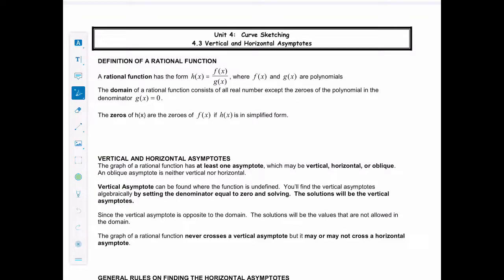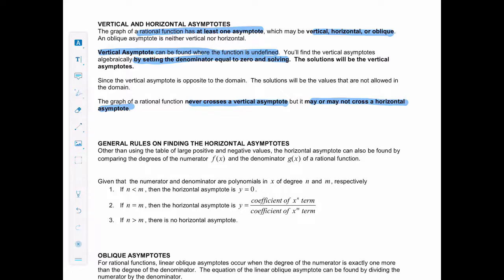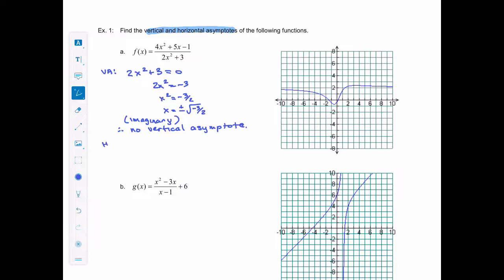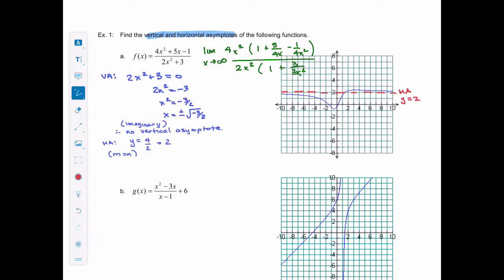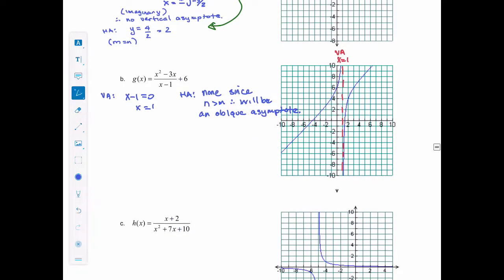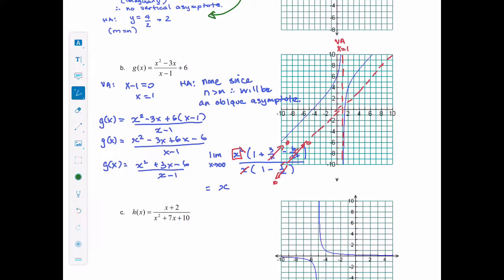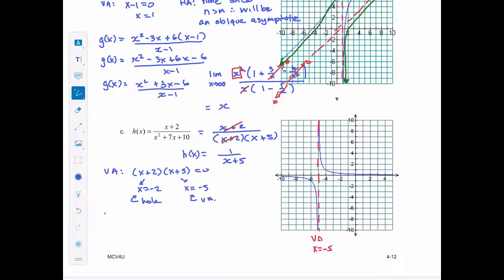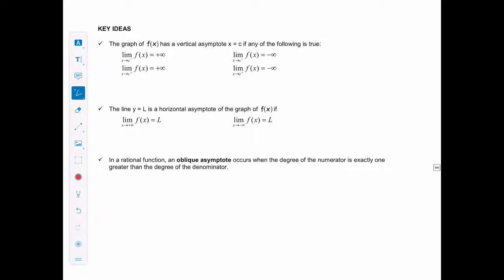4 3 Lesson 720p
4.3 Vertical and Horizontal Asymptotes